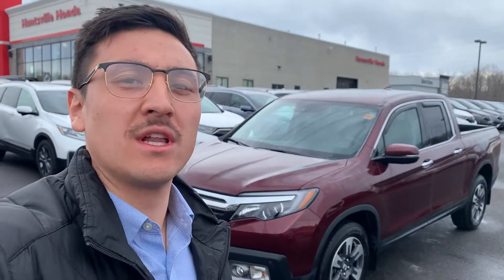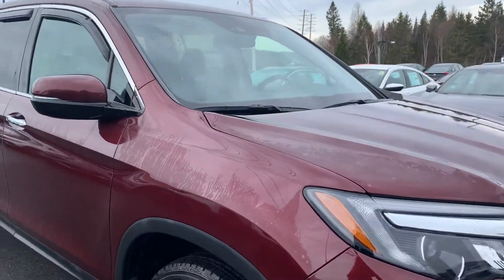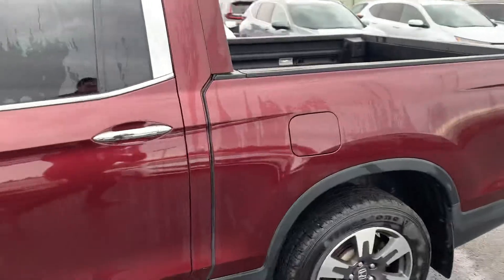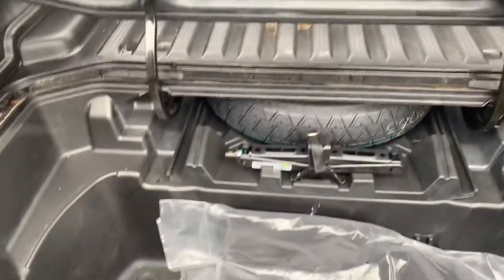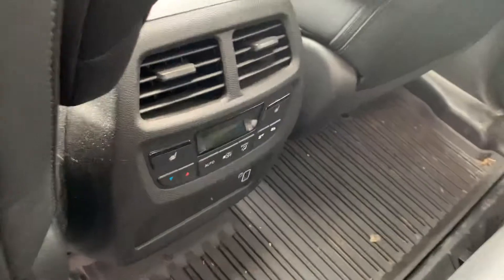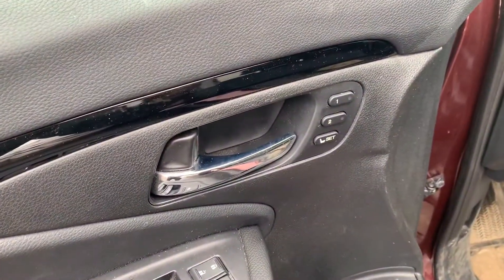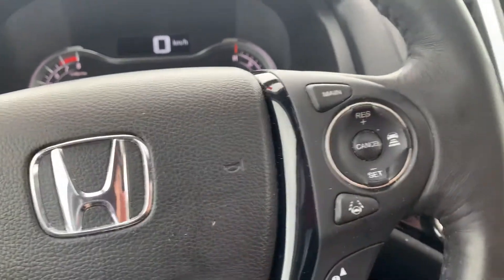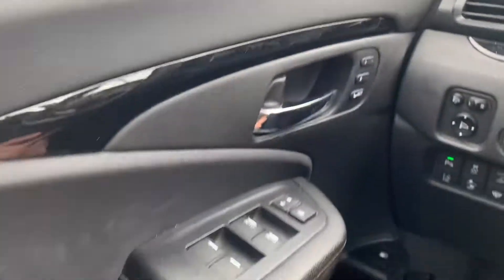2019 Honda Ridgeline Touring